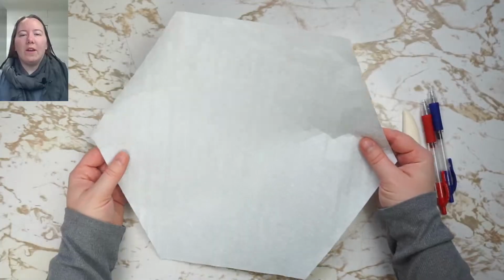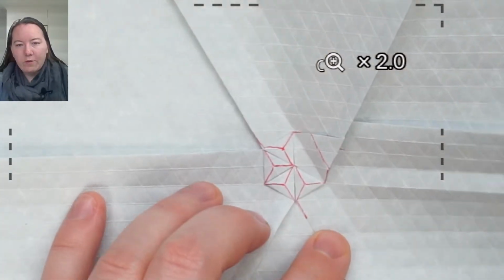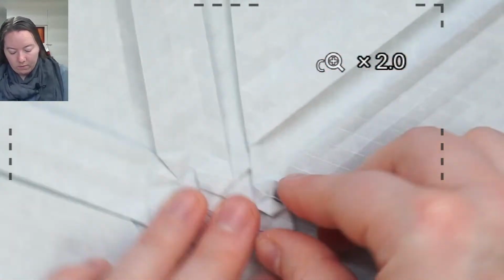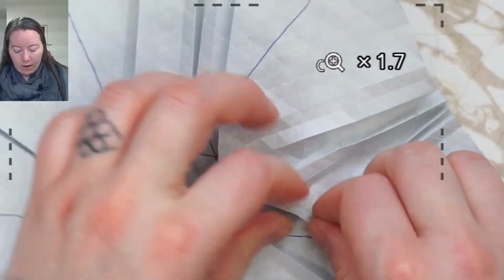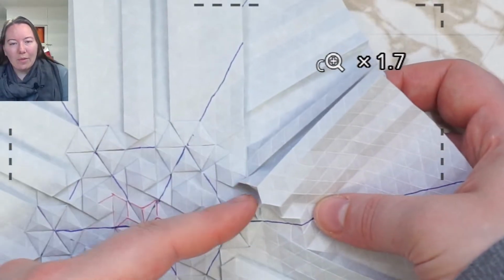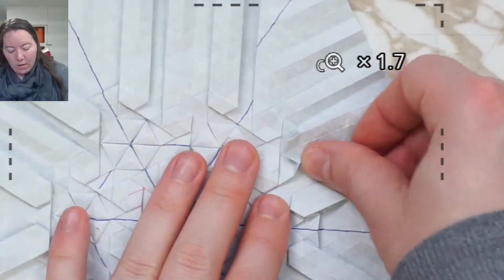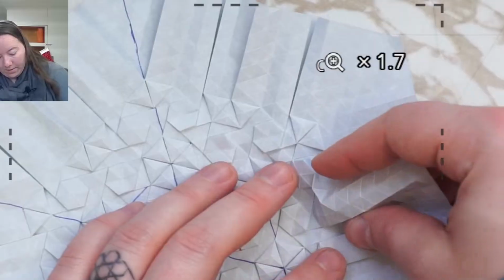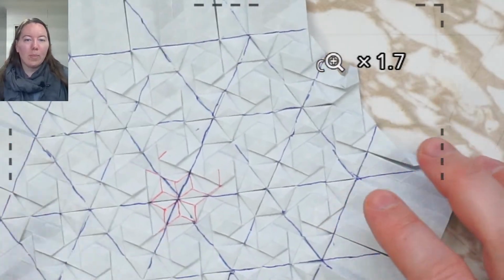Hex-Tri 3-fold Tiling Folding Techniques, an origami tessellation tutorial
This tutorial uses a 48-division *diagonal* triangle grid on a hexagon to fold a pattern designed by Shuzo Fujimoto that I've named Disintegration.
Learn all the basic tessellation techniques (including how to fold the grid for this video) in my free Tessellation Foundations course

This is the same structure as Days 17 and 18 of Advent of Tess 2024 and the alternate endings for those patterns in the Advent of Tess 2024 ebook.

The Hex-Tri 3-fold tiling is also the focus of Tessellation Academy in May 2025 and you can learn more about the Tessellation Academy membership and join now

The paper used in this video is Skytone and it’s my top recommended paper for new tessellation folders.